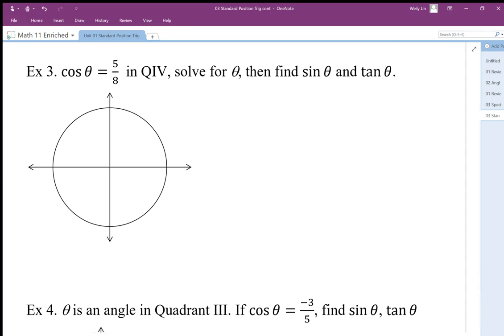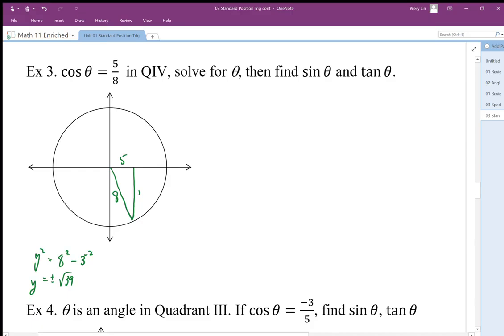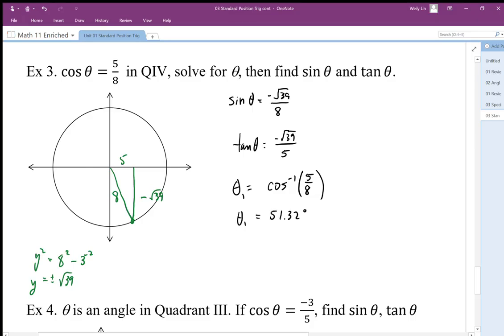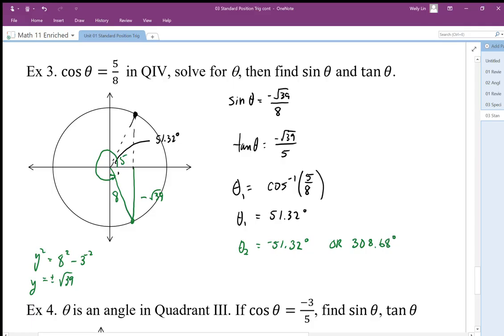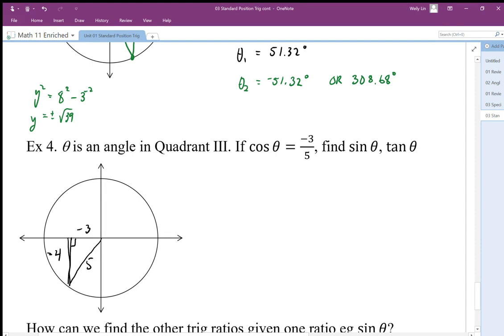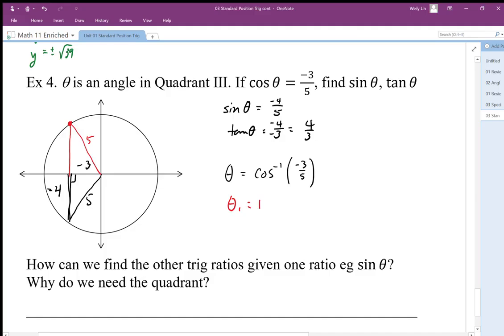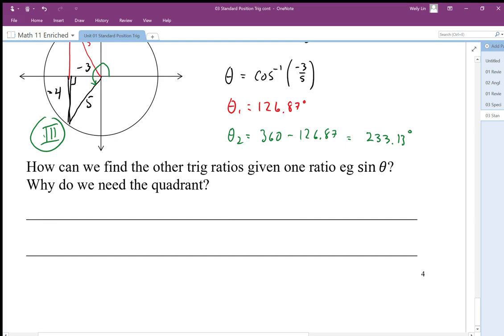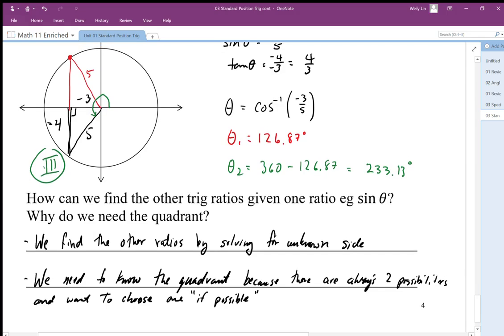03 Standard Position Trig cont Part4